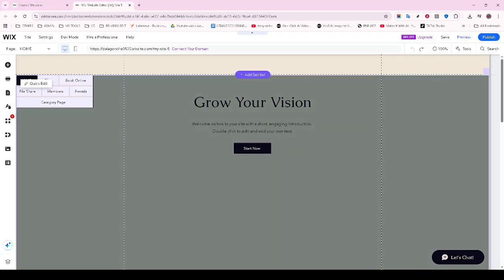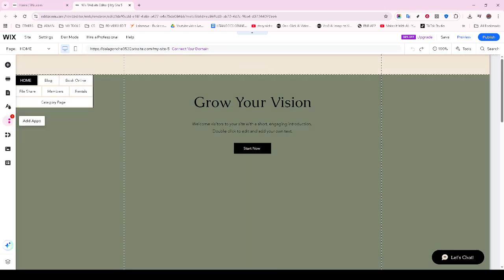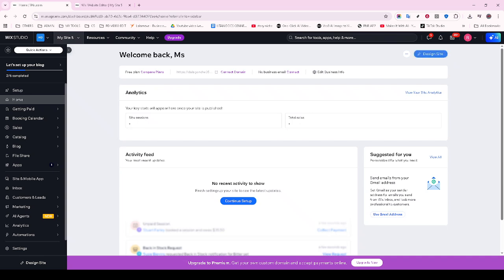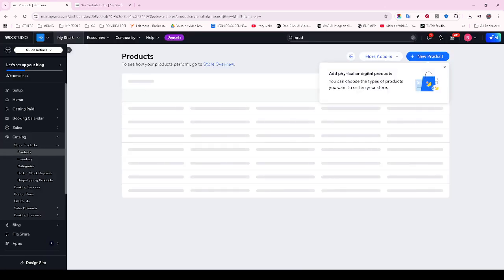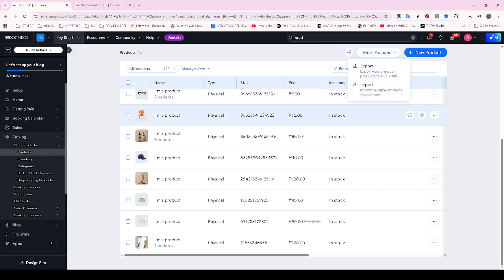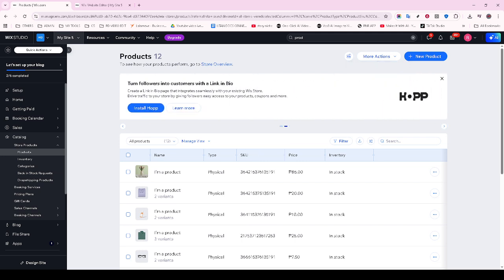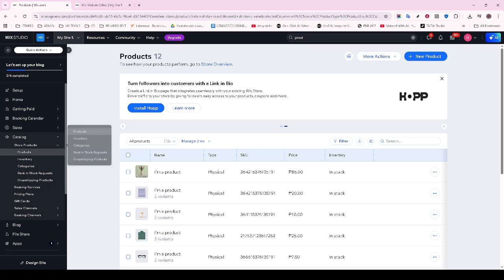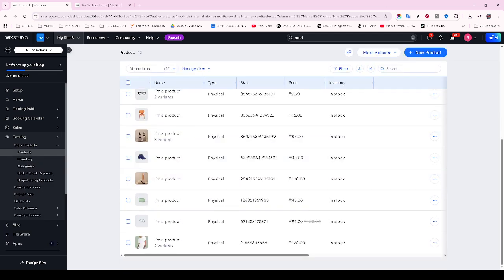How To Add And Manage Categories In Wix Stores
Want to organize your Wix Store like a pro? 🌟 In this tutorial, we’ll show you how to add and manage categories in Wix Stores to make it easier for customers to find your products and boost sales.

From creating main categories to subcategories, and assigning products efficiently, this guide covers everything you need to keep your online store organized and professional.

By the end of this tutorial, you’ll know:
✔️ How to create new product categories in Wix
✔️ How to edit, delete, or rename categories
✔️ How to assign products to categories and subcategories
✔️ Tips to improve store navigation and customer experience

Perfect for beginners and small business owners looking to optimize their Wix eCommerce store.